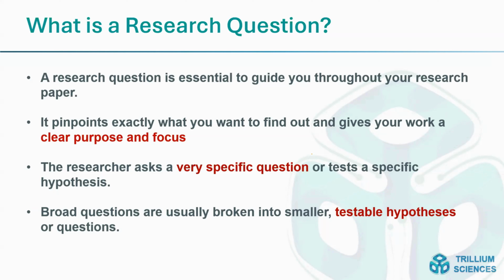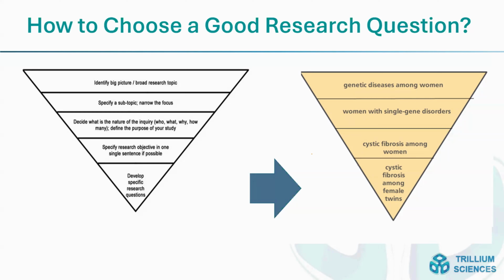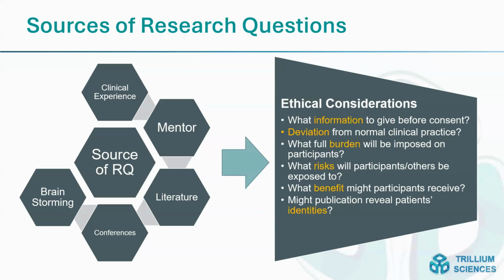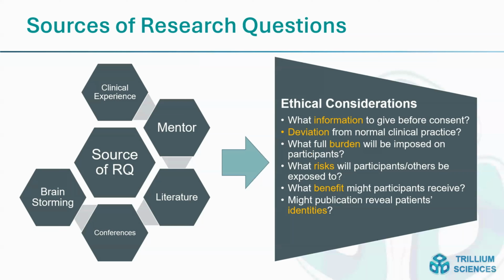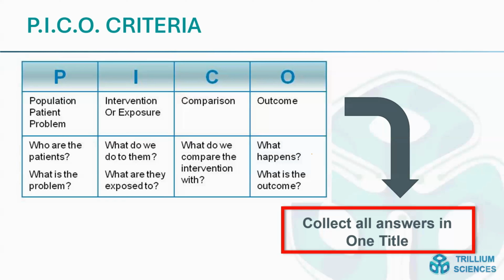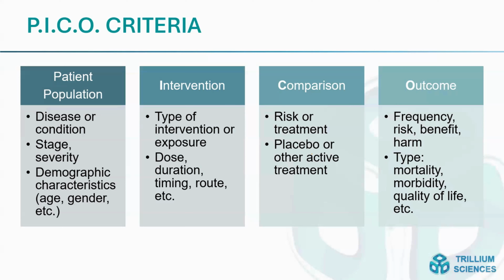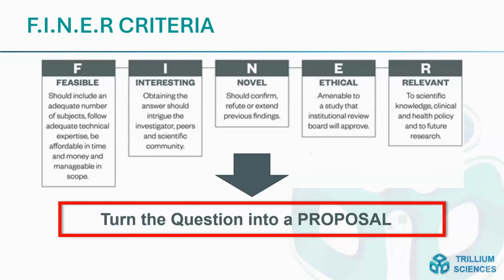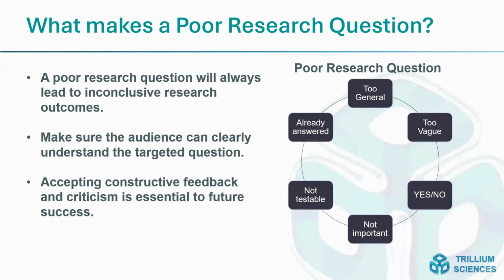How to formulate your "Research Question"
This video provides a structured, step-by-step methodology for formulating a question that adheres to the criteria of creating a Feasible, Interesting, Novel, Ethical, and Relevant (FINER) Research Question.